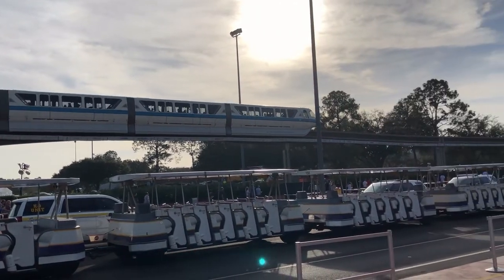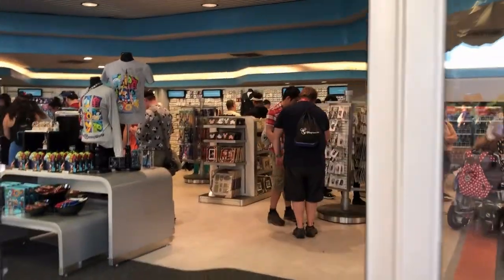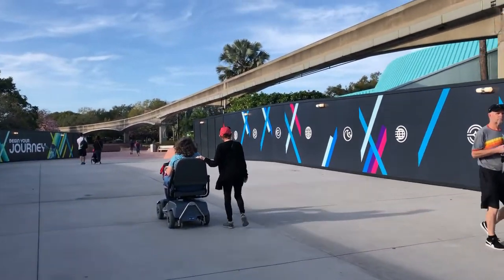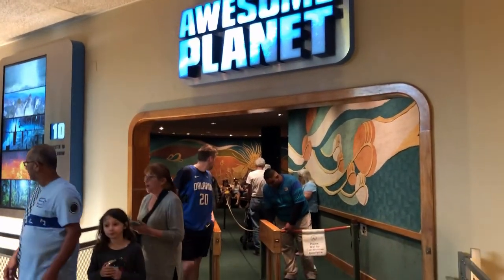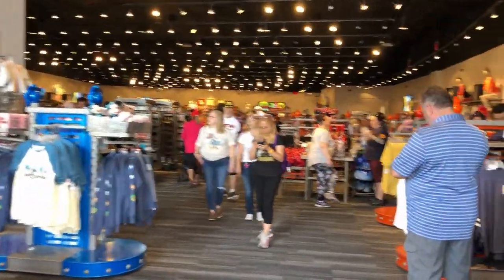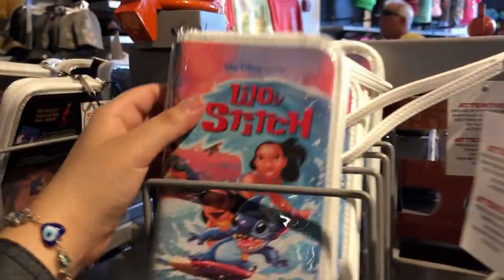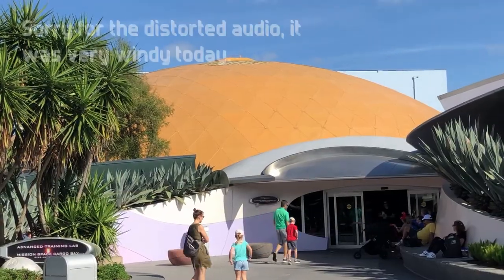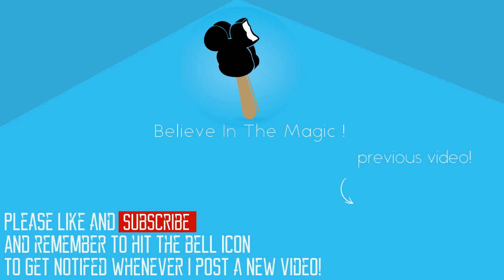EPCOT CONSTRUCTION OVERHAUL 2020! | DISNEY VLOG #48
I love and appreciate every single one of you.

Hey guys! In today's video, we are at Epcot for a look at the brand new overhaul and changes coming in the future! I cannot wait to see what is going to happen to my favorite park in the upcoming years!
I hope you all enjoy this video as much I as did making it for you guys!

PLEASE REMEMBER TO ALWAYS BE KIND, and to STAY HUMBLE.

For now, all of my videos are recorded on my phone.

I will try to post at least one video a week.